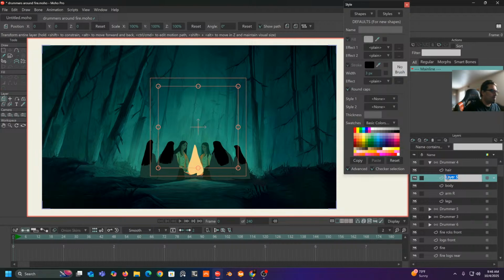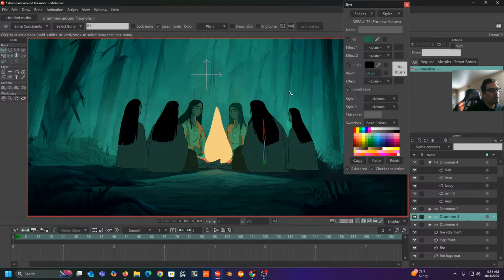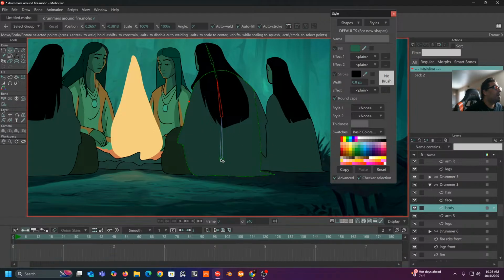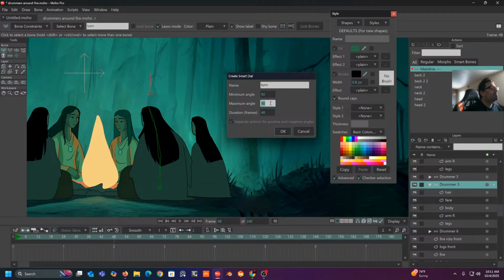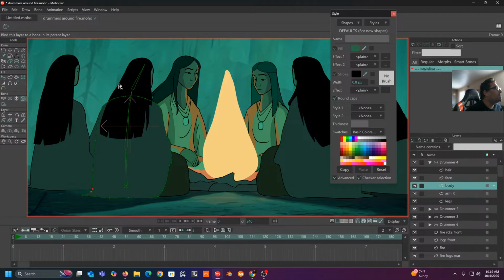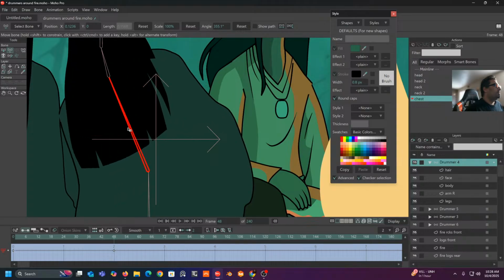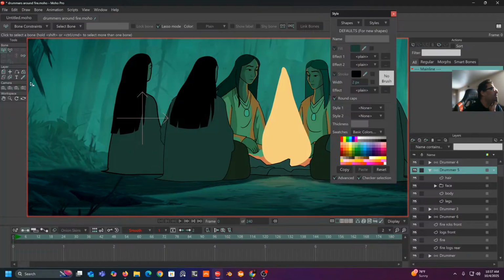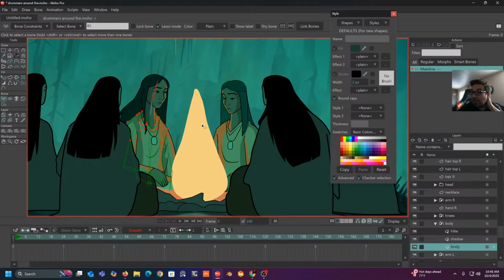Working on a Native spiritual animatino in Moho